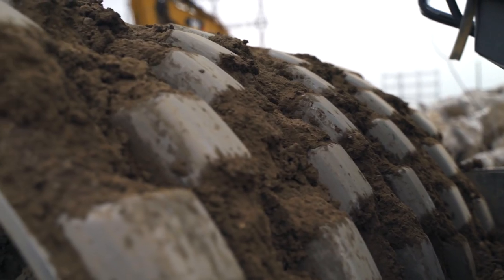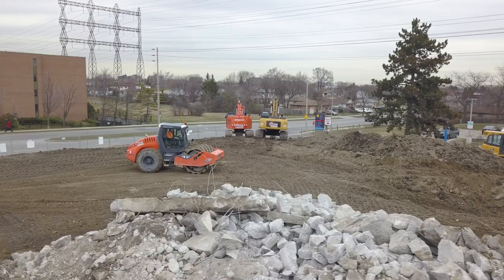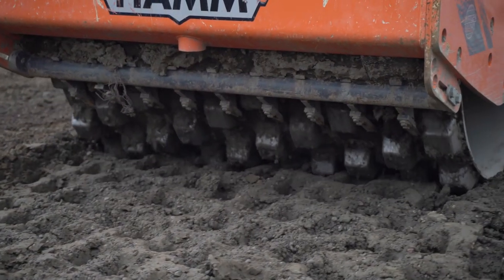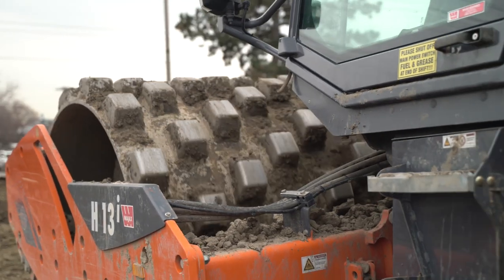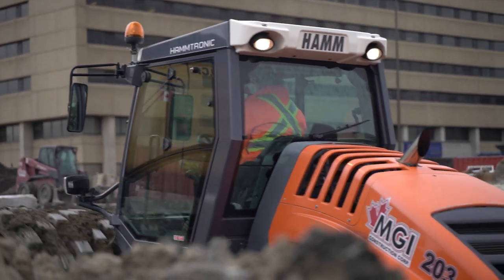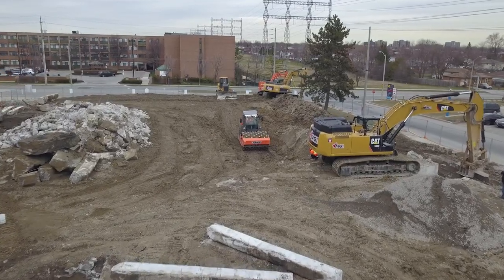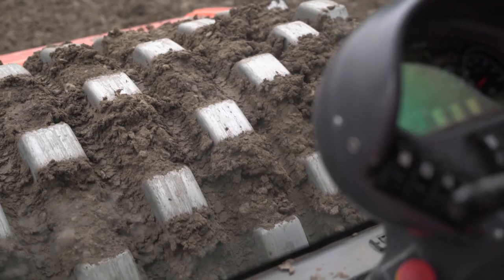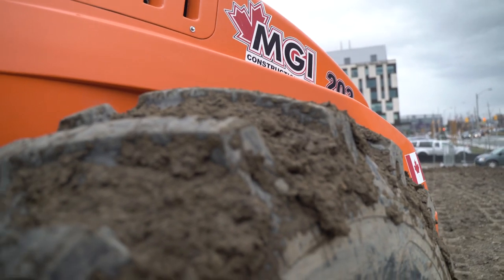HAMM H13i Compactor | MGI Construction Corp.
The HAMM H13i compactor with vibratory padfoot drum is just one of the pieces of equipment we use to get the job done.